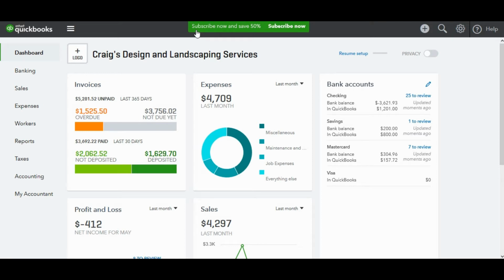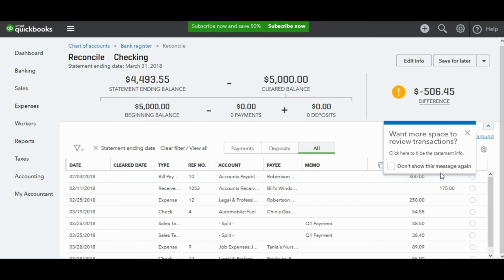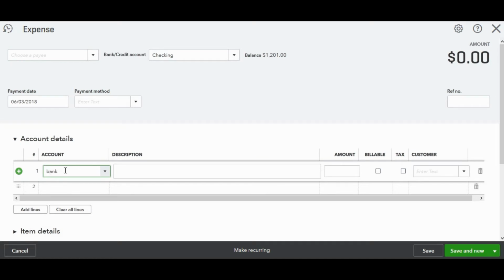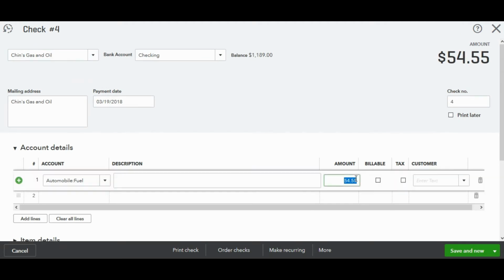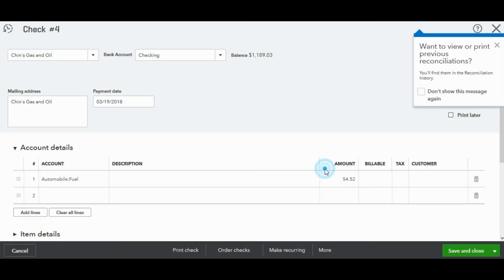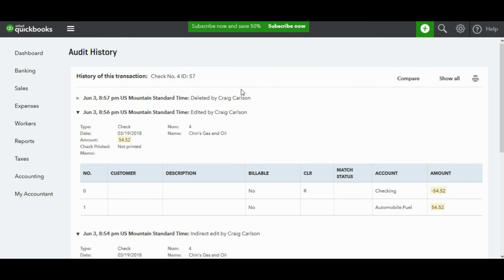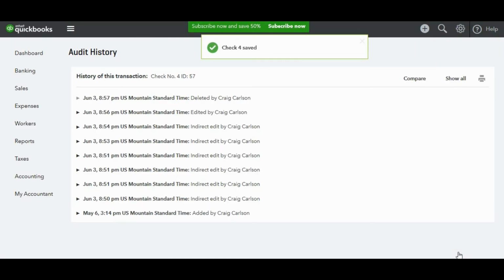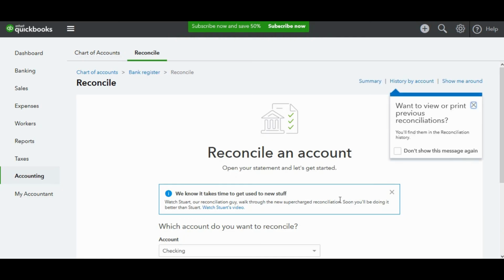Quickbooks Online Training - Reconcilation